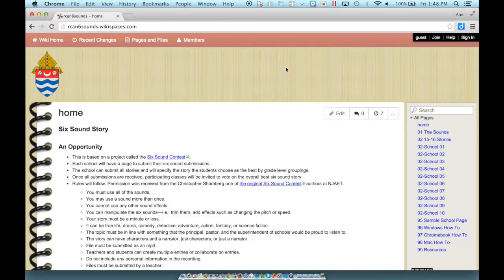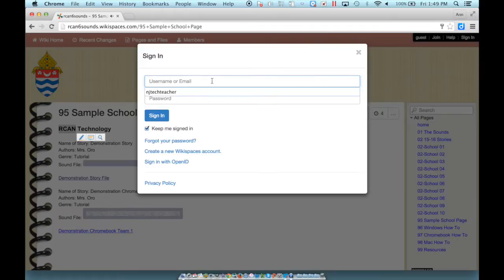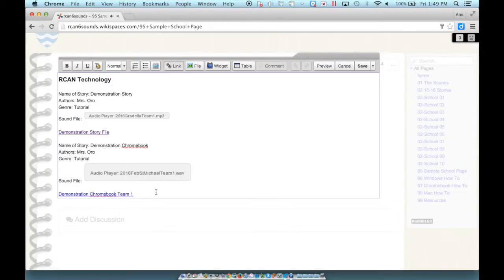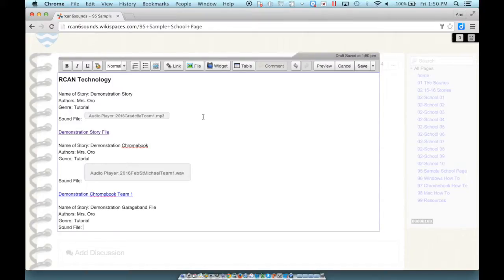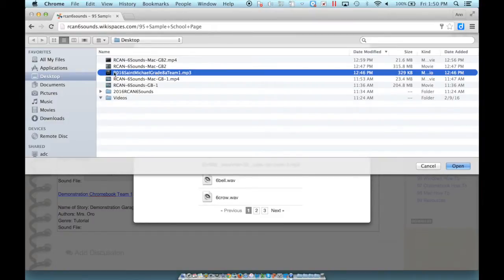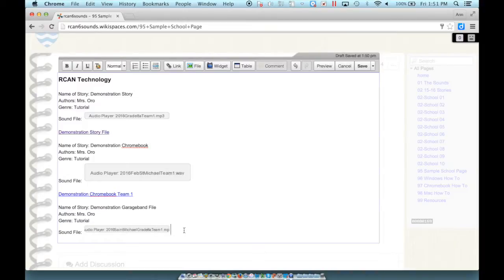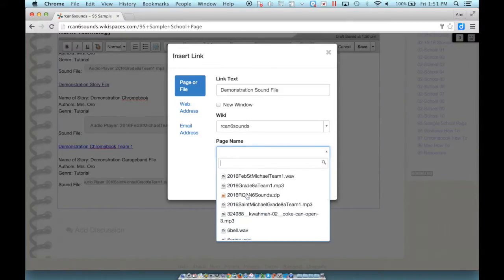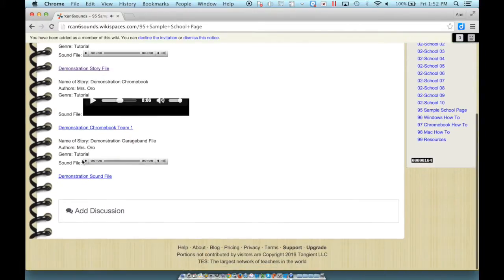RCAN 6 Sounds Mac Wiki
This video demonstrates how to add MP3 files created in Garageband  on to a Wikispaces page.